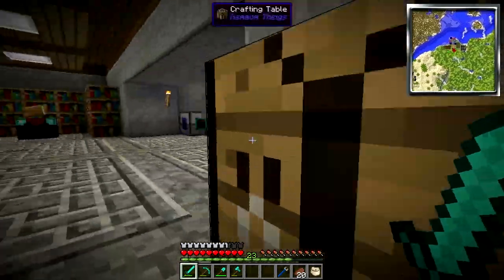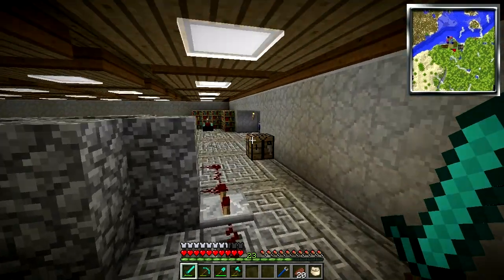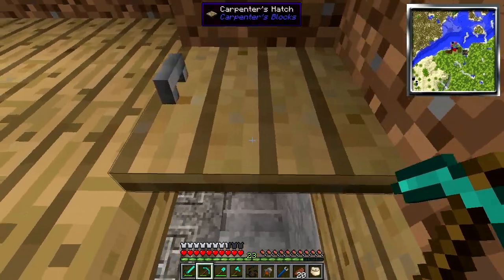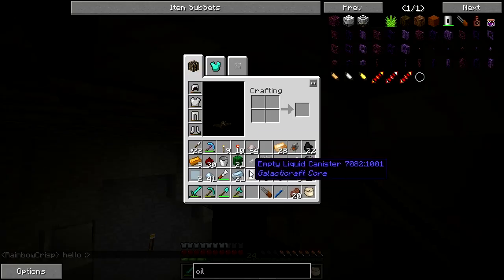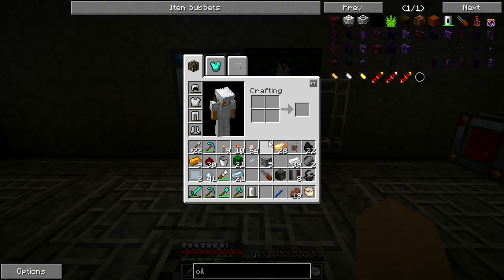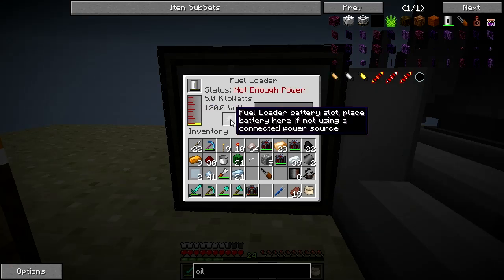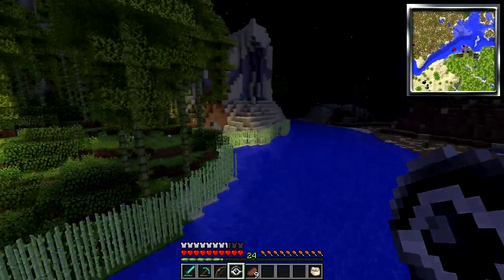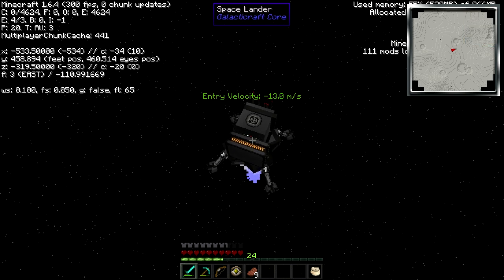Attack of the B-Team on Panic Attack Ep 05: Man on the Moon (Part 1)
One man. One mission. I've been grinding resources for this episode so that we may fly. to... the moon. Part 2 coming Sunday March 2 at 3PM EST.

Check out the other server member's channels!